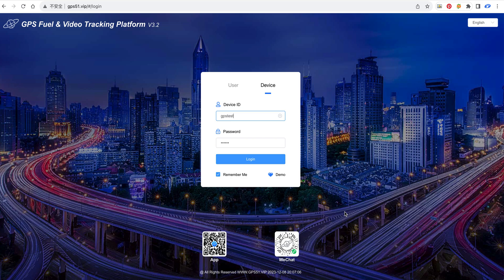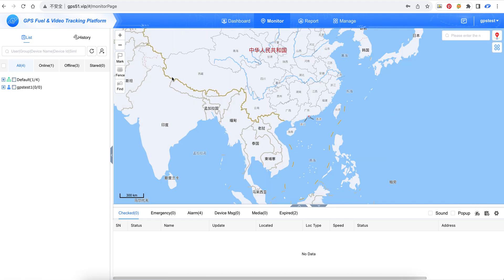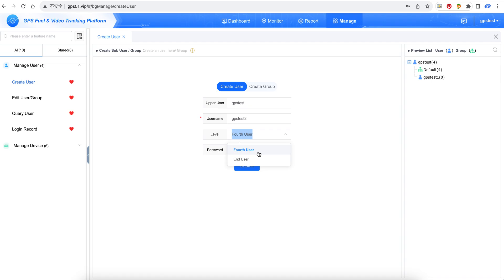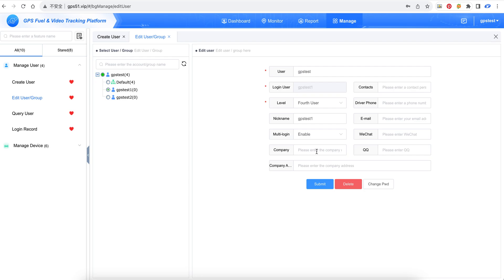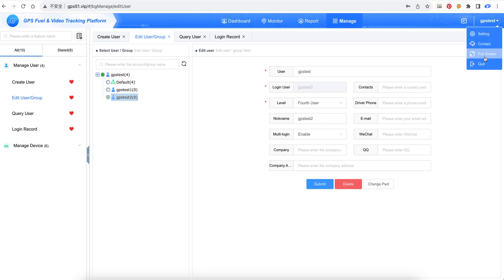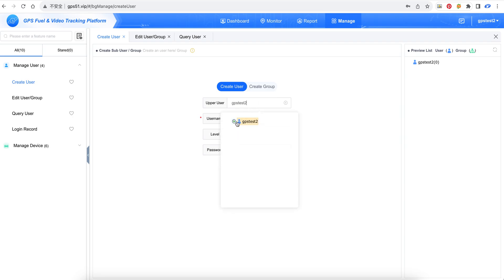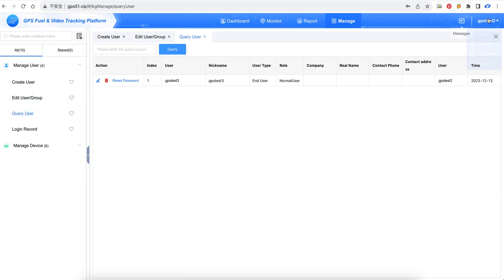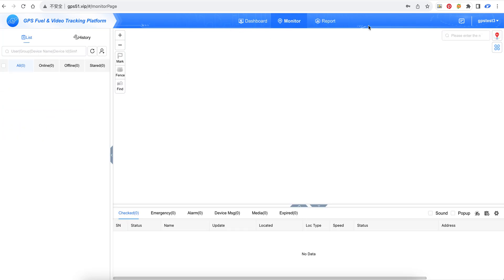GPS51 Tracking Software- Add user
This video tells how to add user account to the platform. There are 2 accounts level. One is for amin user the other is for end user. You can choose right account level for your subuser.